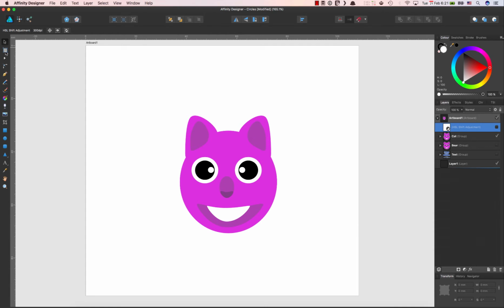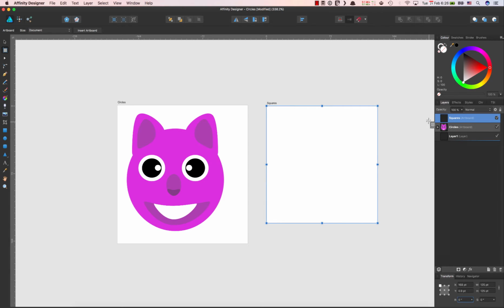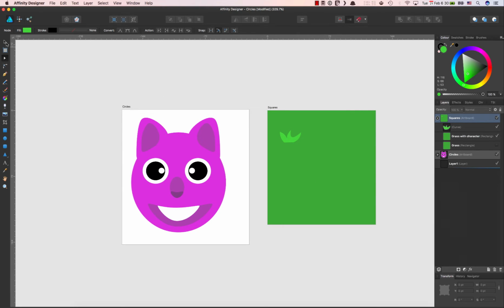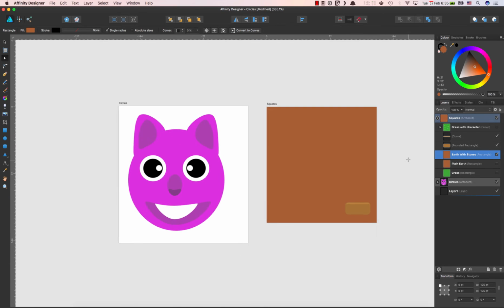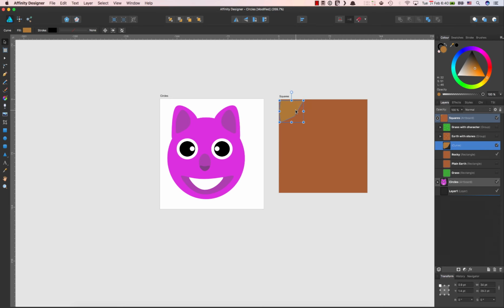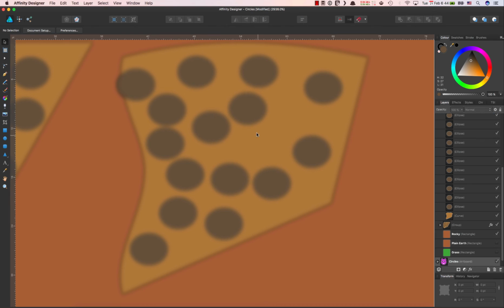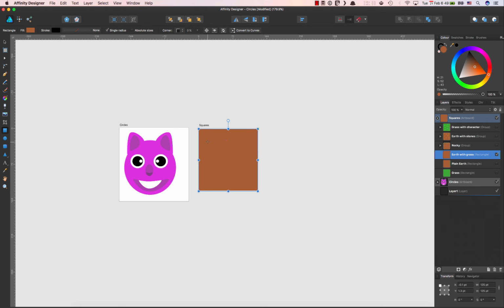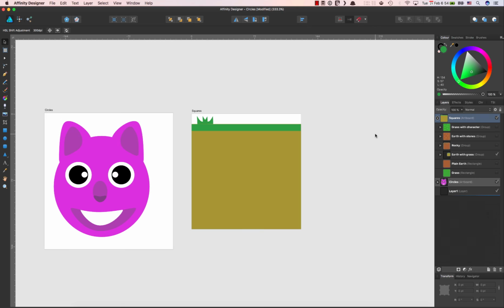Create 2D Game Art Using Affinity Designer - 02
How to create simple 2D game assets using Affinity Designer using the rectangle shape tool.

This video is the second in a series of videos explaining the creation of 2D game assets using Affinity Designer. The video shows Affiinity Designer version 1.5.3 in action. Affinity Designer is *not* free software but it is a cheap vector graphics alternative to more expensive options such as Adobe Illustrator. You can download a trial version (or purchase) Affinity Designer from:

The original tutorial for Inkscape (a free vector graphics app) on which this video is based can be found here:

Tiled Map Editor, which was mentioned in the video is a cross-platform level editor which allows you to create game levels easily using tile maps. You can find more information about Tiled here: